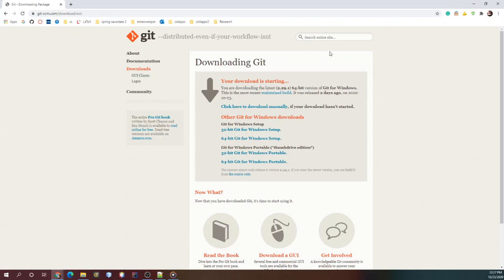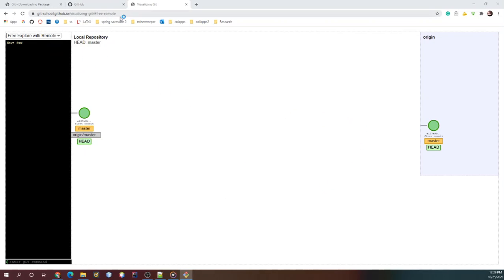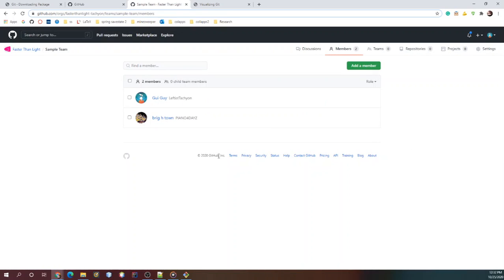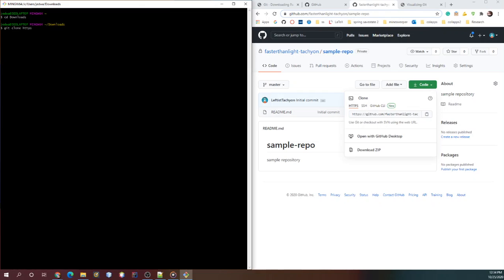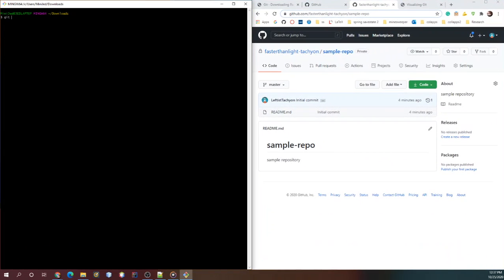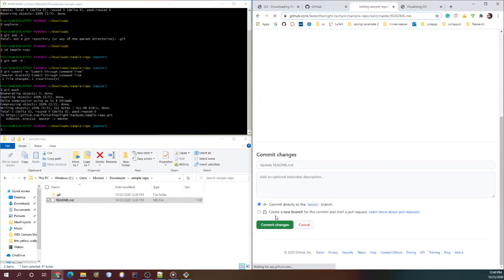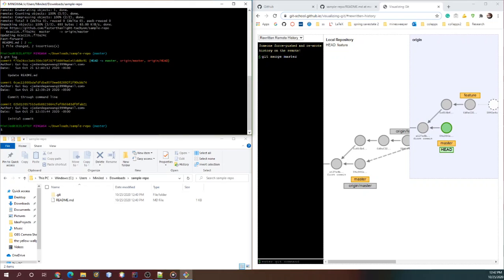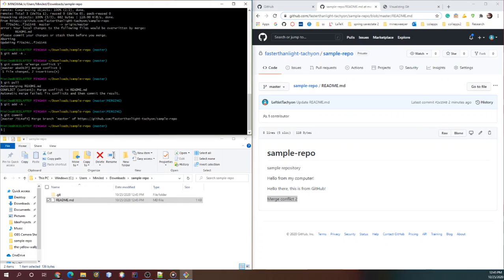Introduction to Git